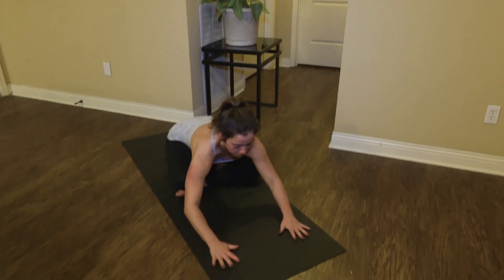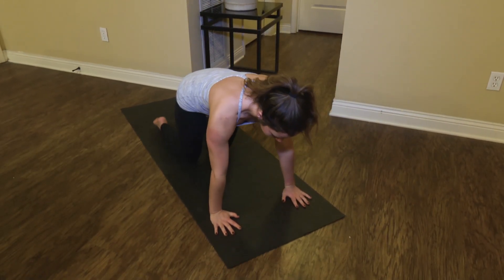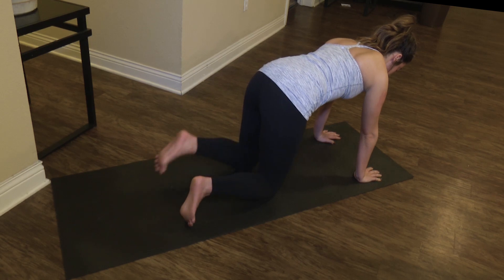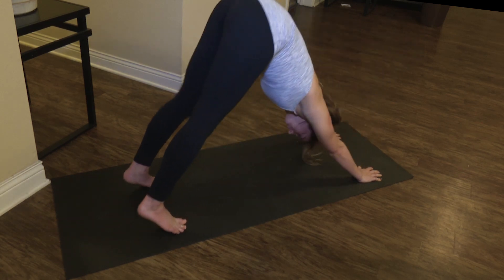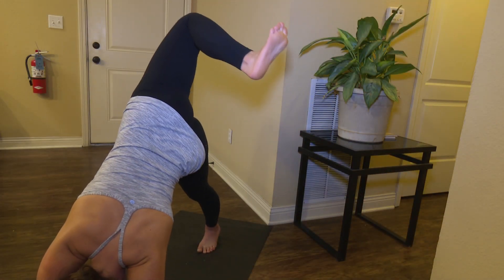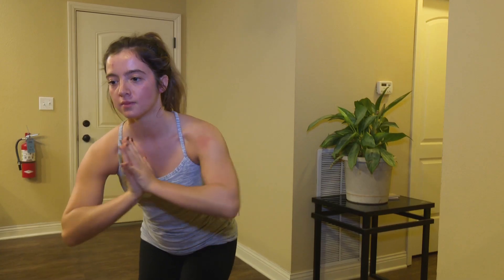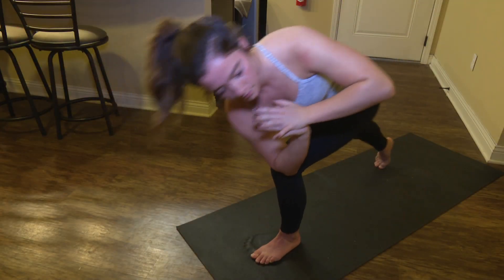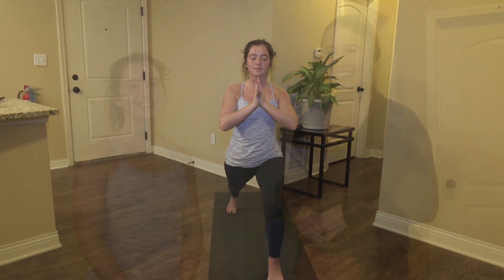How to do an easy yoga workout at home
Tired of winter weather getting in the way of your workout plans? Stretch into an easy at-home yoga workout. TigerX trainer Lucie Trokey joins Vox Magazine’s Skylar Webb to show a simple way to stay active without leaving the warmth of the living room.